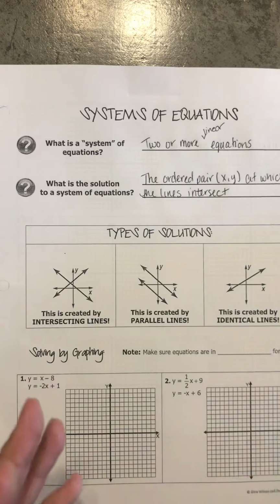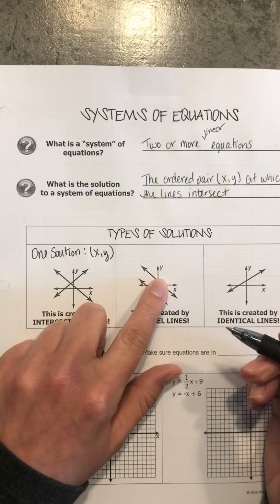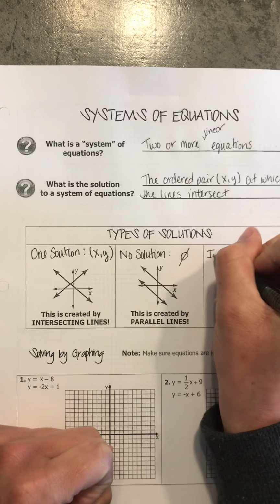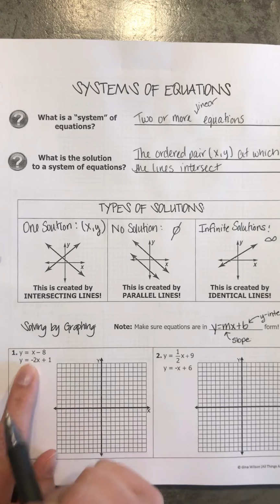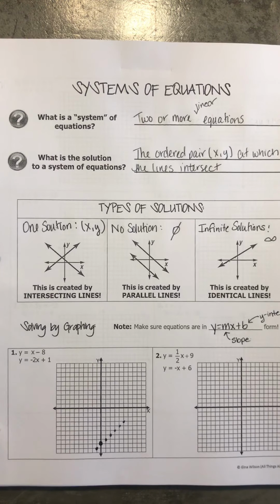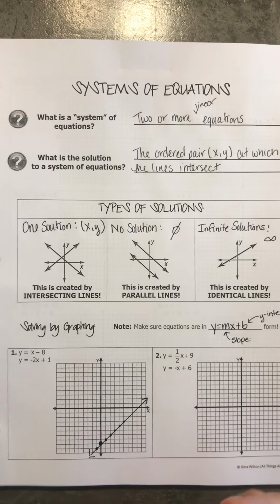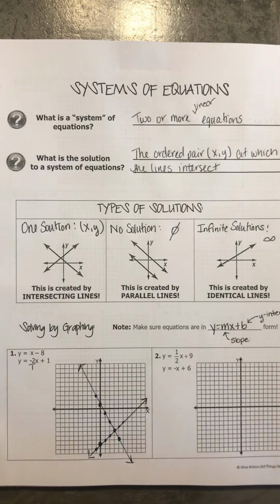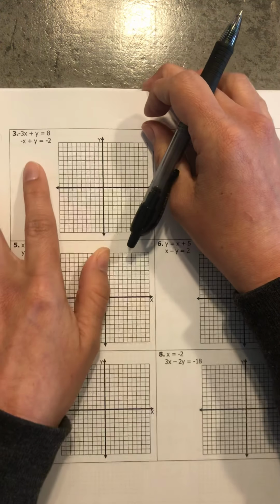Systems of Equations: Graphing Notes